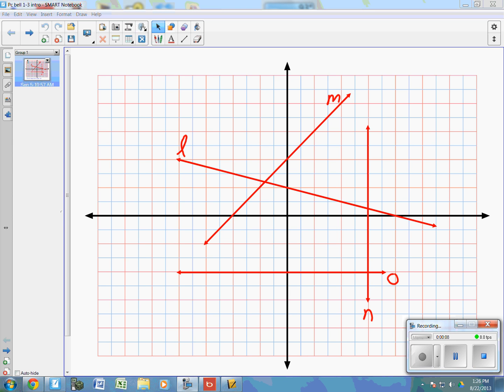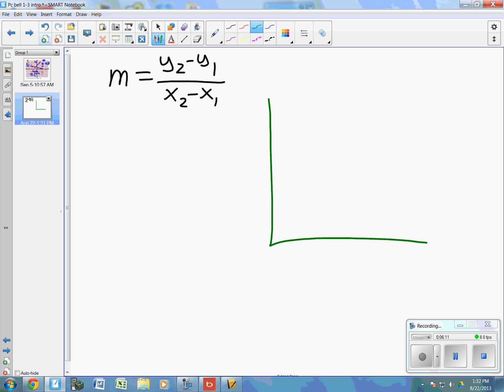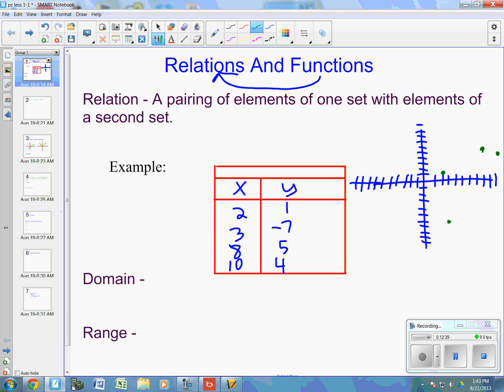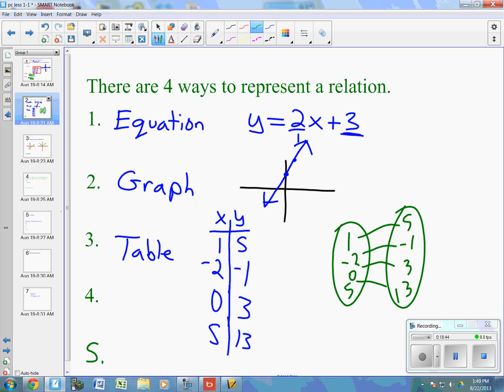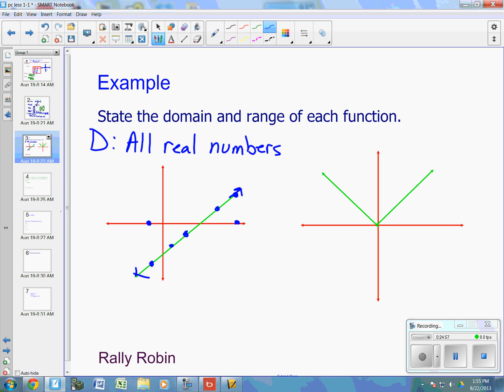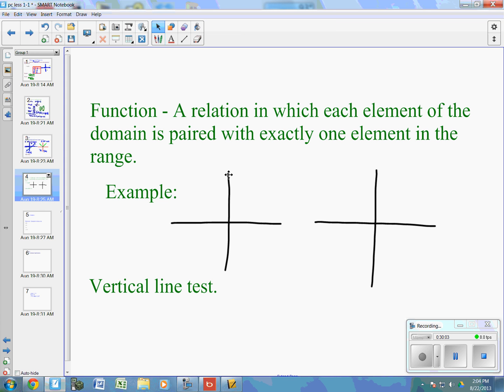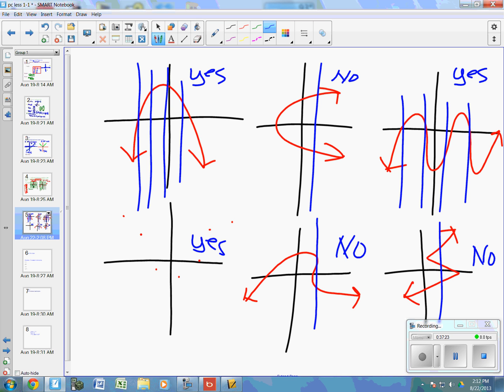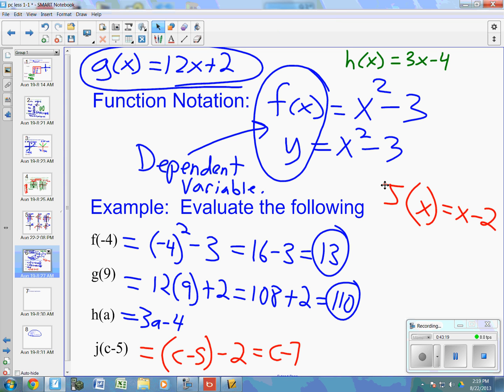Precalc 8 22 13